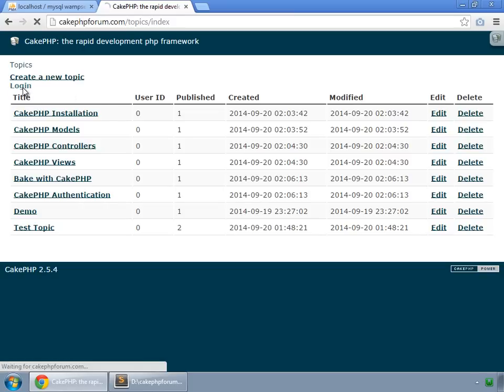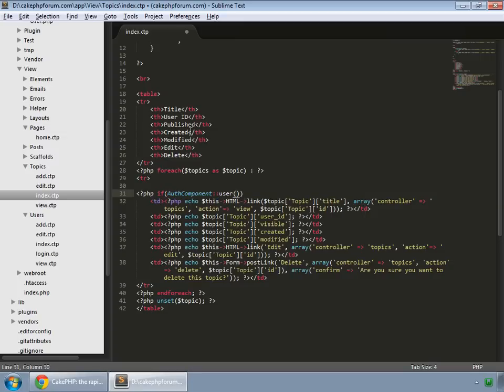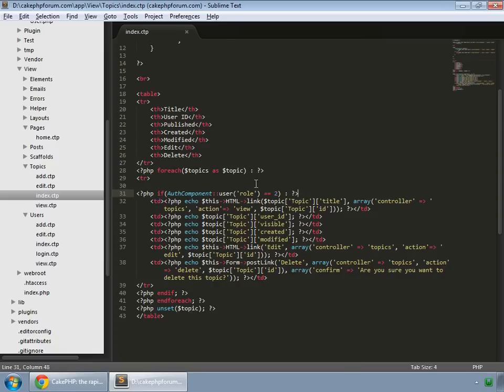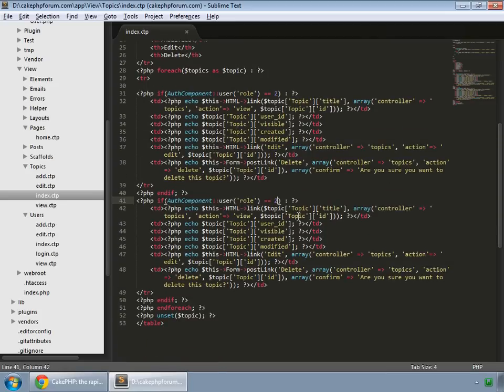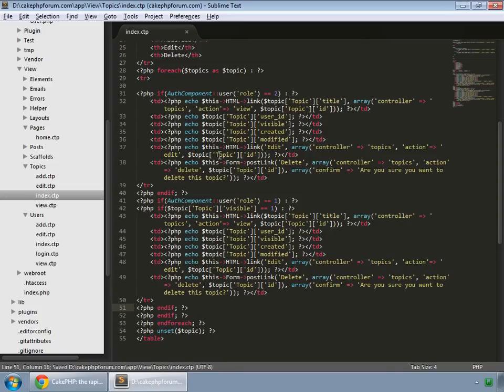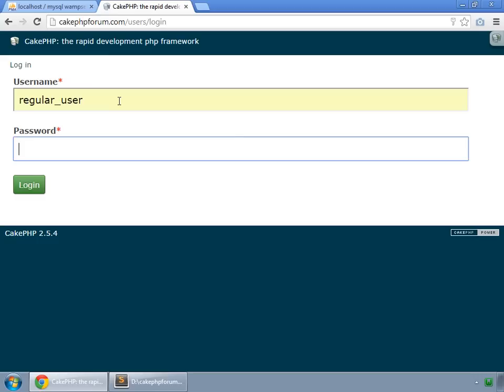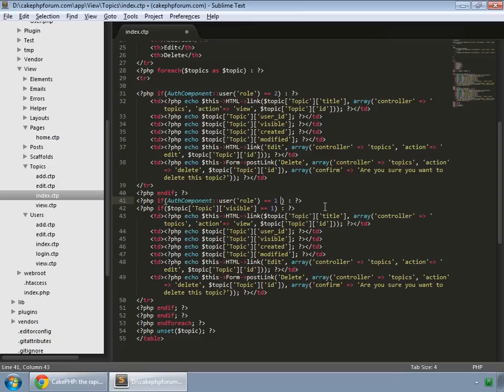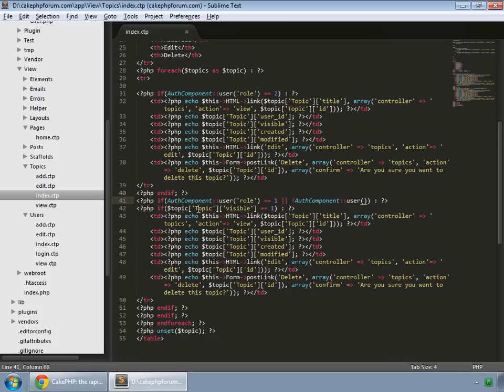CakePHP 2.5.4 Basics Tutorial for Beginners - Blog Application - 25 - Hide unpublished posts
Hide the topics which are not approved by the admin. Regular users can't see them until admin doesn't set them to published.